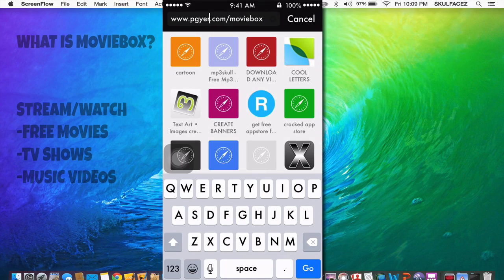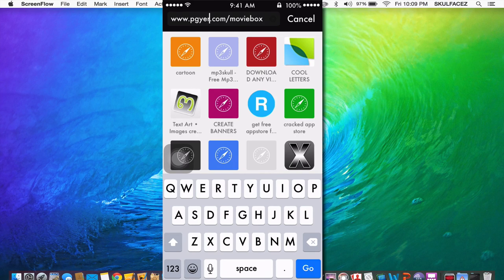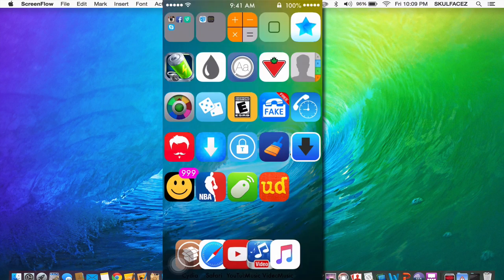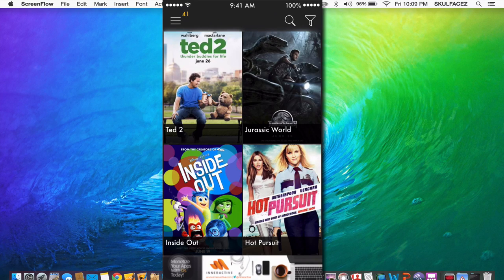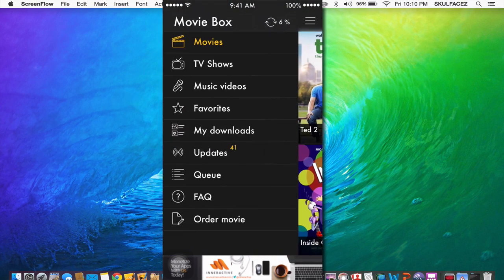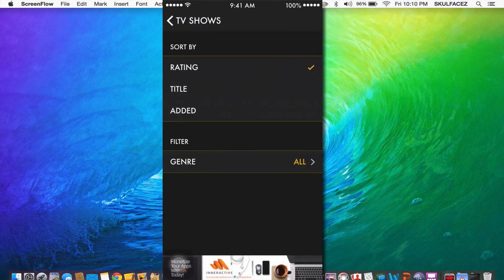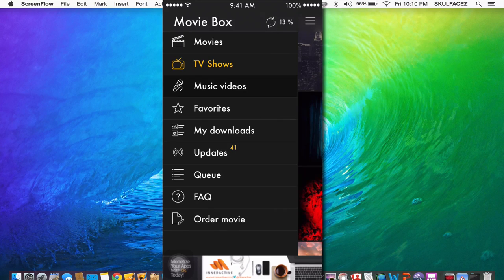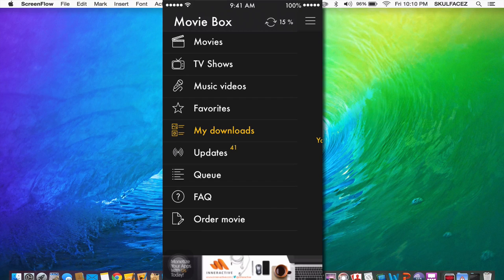Movie Box FREE (NO Jailbreak) on ANY iPhone, iPad, iPod Touch iOS 8 - 8.4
SEE U GUYS ON SATURDAY AND SUNDAY

EQUIPMENT:

Computer - MacBook Pro “13” inch  Retina display
Microphone - Blue Yeti
Screen recorder- ScreenFlow 5
Video editor- Final Cut Pro X or Premiere Pro CC